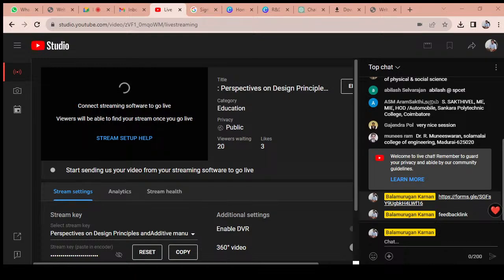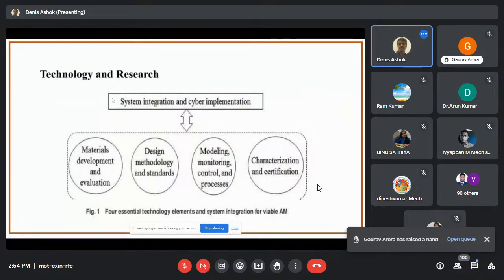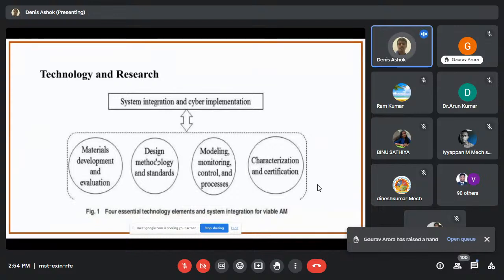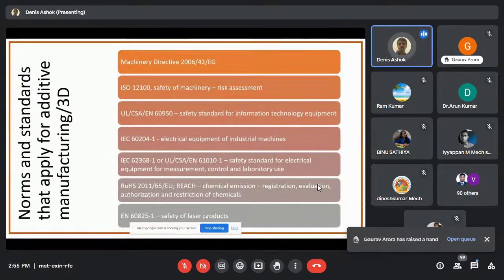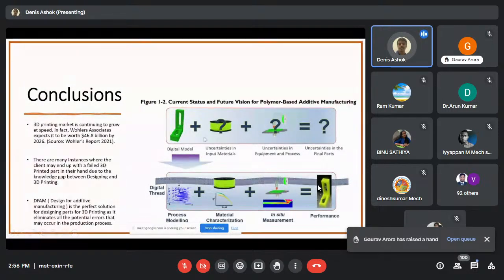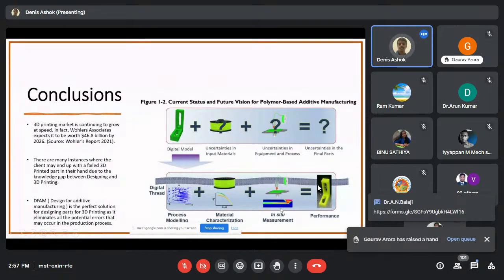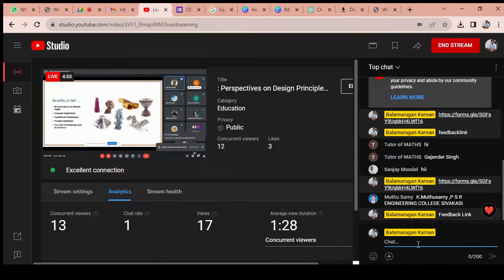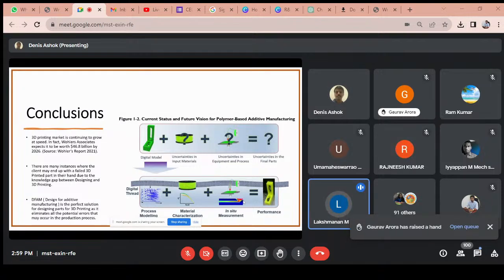: Perspectives on Design Principles andAdditive manufacturing Techniques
R & D Cell in association with ISTE Staff Chapter Organizes
National Level One Week Faculty Development Program (Online) on
Cutting-Edge Developments and Research Frontiers in Mechanical Engineering
4th - 9th December 2023